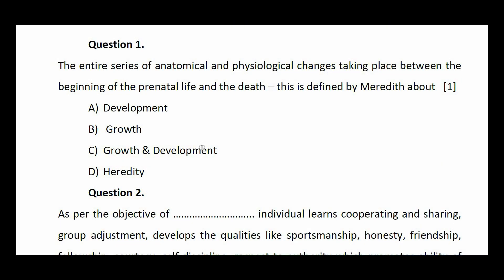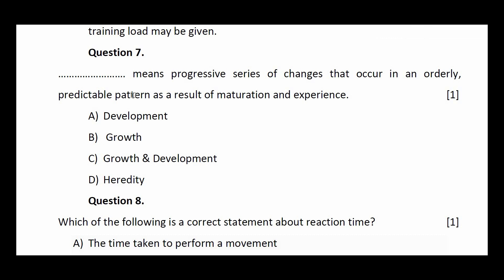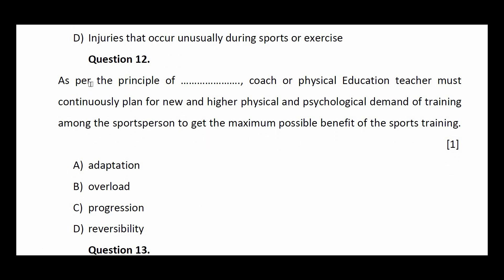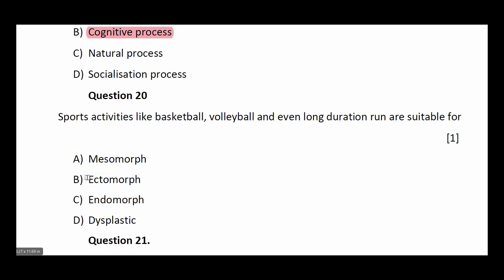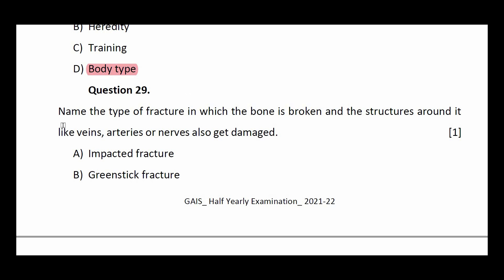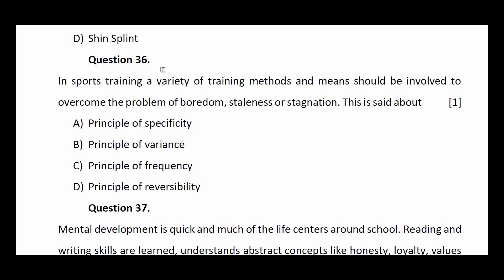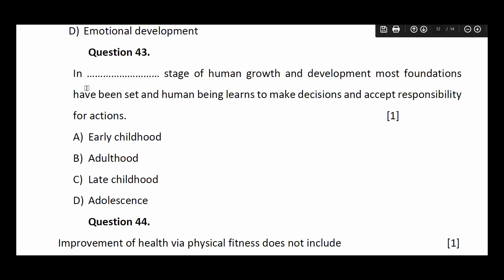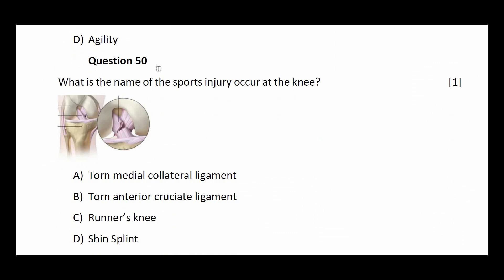ICSE Class 10 Physical Education Practice Set 1 for Semester 1 Examination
This is a video on ICSE Class -10 Physical Education Practice Set  1 for Semester  1 Examination
Links of the Books:
ISC Physical Education
ICSE Physical Education: